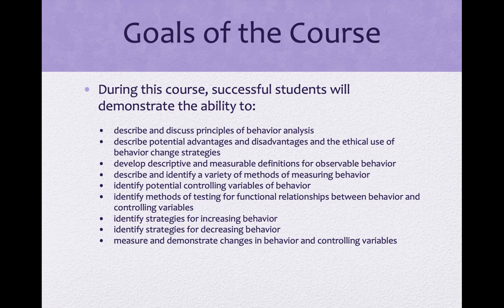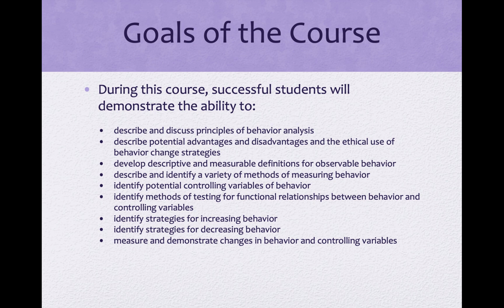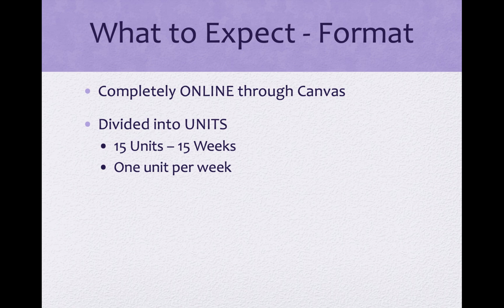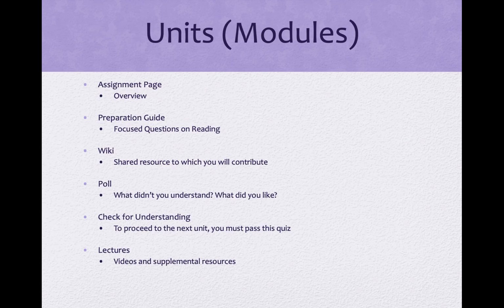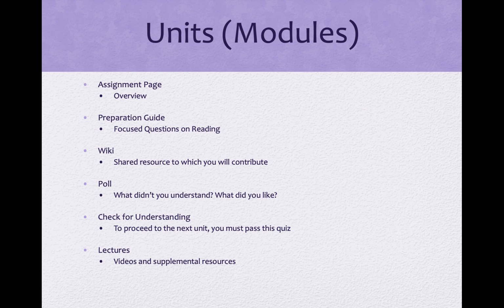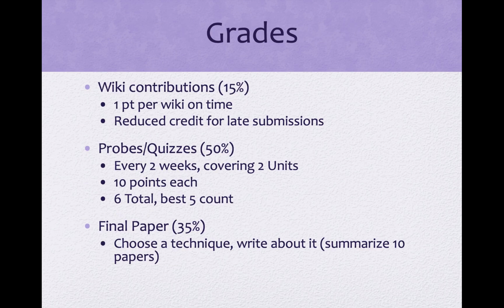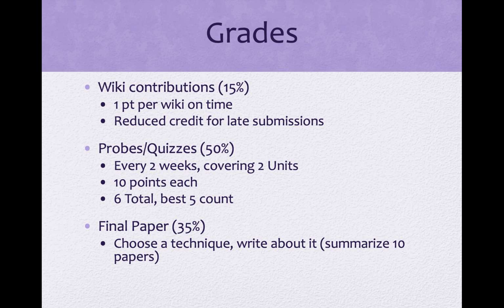Intro Psych 444